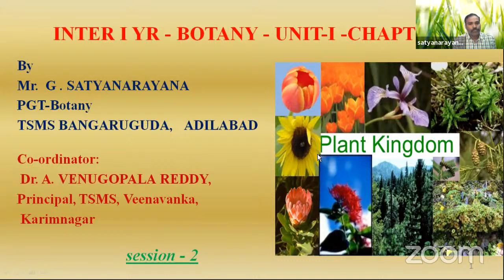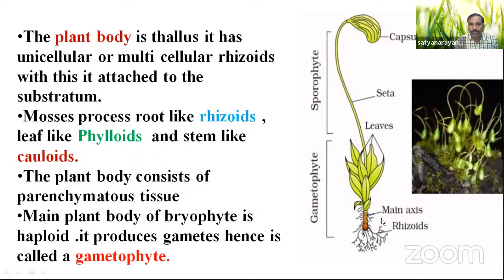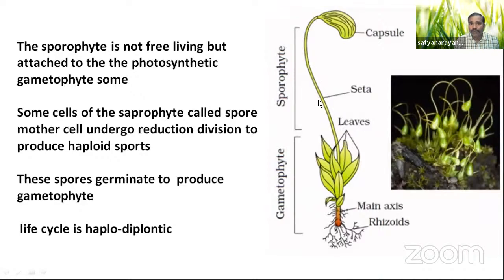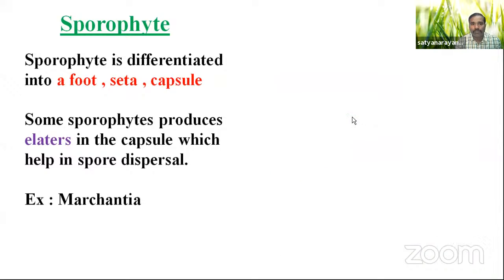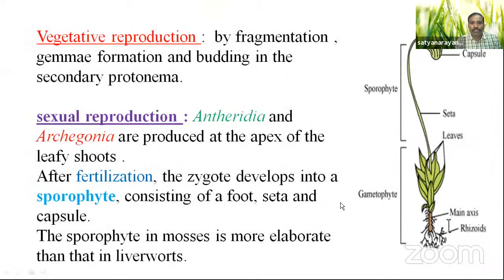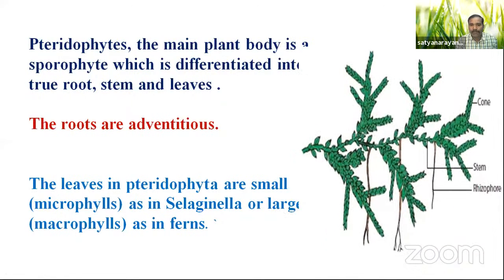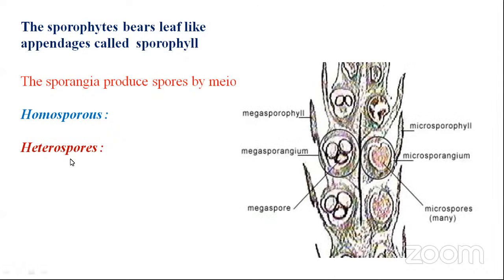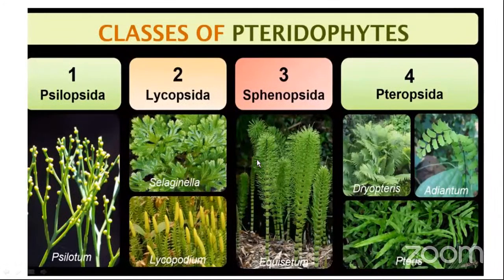BOTANY I YEAR || PLANT KINGDOM || LS-2 || Mr G.SATHYANARAYANA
INTERMEDIATE  FIRST YEAR BOTANY